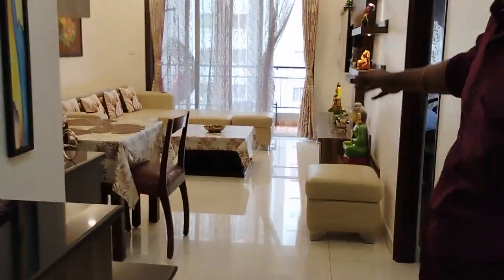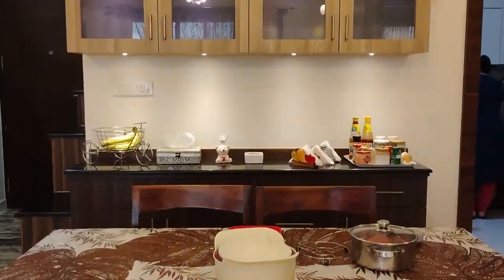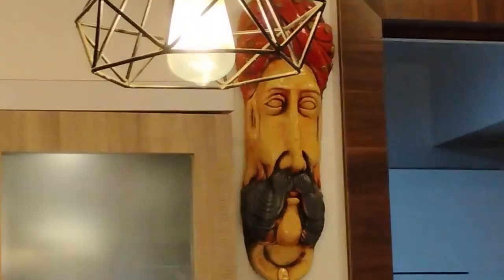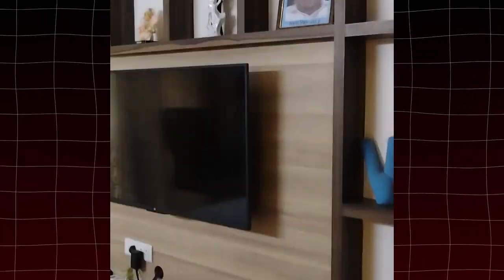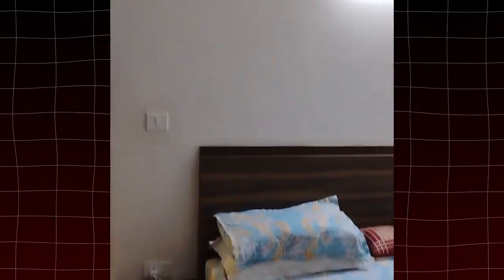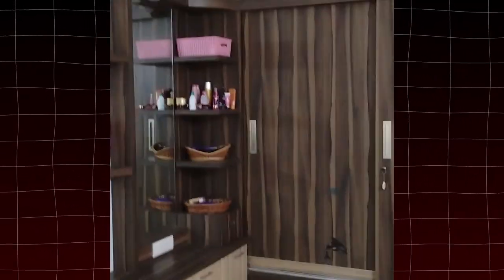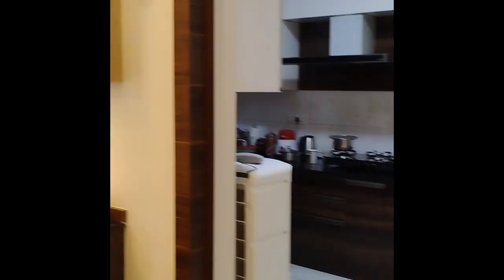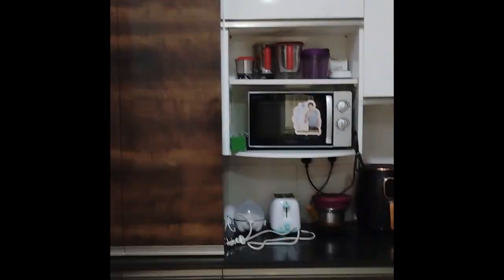3BHK Flat For Re-sale RMZ Lakeview Apartments, Rachenahalli Amenities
3 BHK - Re sale property
R&S Lakeview Apartments , Rachenahalli
Amenities - Car Park 2; Gym; Swimming Pool; Children Play Area
East Facing Semi Furnished

we help you to get your dream homes for sale and properties for sale, low budget houses for sale, rental income properties, plots for sale and land for sale in north Bangalore. Yelahanka, Sahakar Nagar, Hebbal, Devanhallali, Baglur and Hennur area.
Today, we found you a new house for re-sale. Look at this beauty of R&S Lakeview Apartments in Rachenahalli with a 3 BHK resale property. This east-facing, semi-furnished haven offers a lifestyle upgrade with two car parks, a state-of-the-art gym, a sparkling swimming pool, and a vibrant children’s play area. Perfect for families seeking comfort and luxury in North Bangalore. Don’t miss out on this opportunity—watch now and envision your future home.

Reference to your property enquiry / search kindly contact Kuber Estate Team:

🔴Contact Kuber Estate Team :-
WA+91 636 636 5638 - Customer Service, Administration and Sales Support

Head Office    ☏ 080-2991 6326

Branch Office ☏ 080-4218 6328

👉Please visit our head office for futher discussion:
Kuber Spaces and Estate Consulting OPC Pvt. Ltd.
F-7 First Floor, Petra Complex,
Dinanilaya, Hennur Main Road, Kothanur, Bangalore -560077